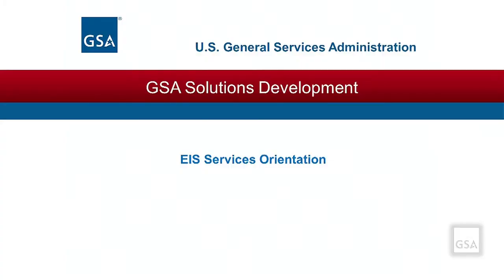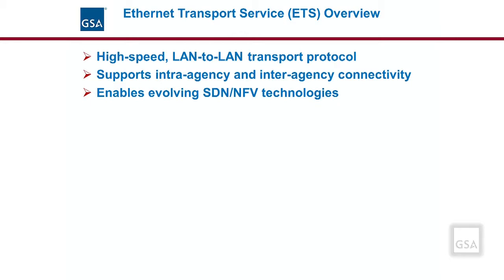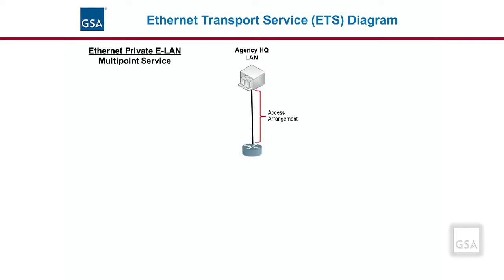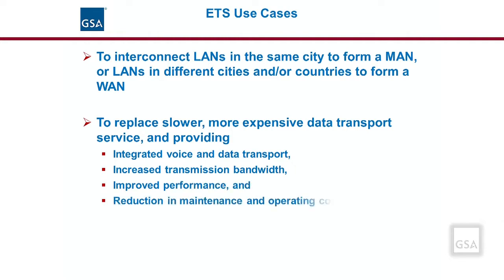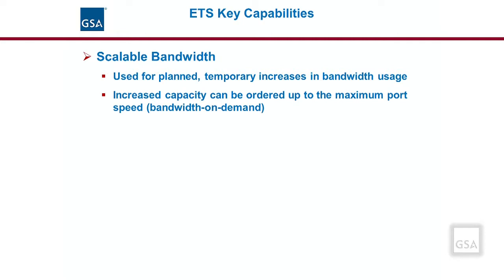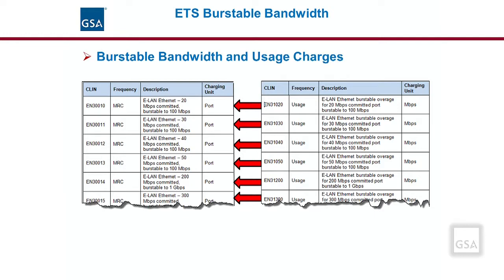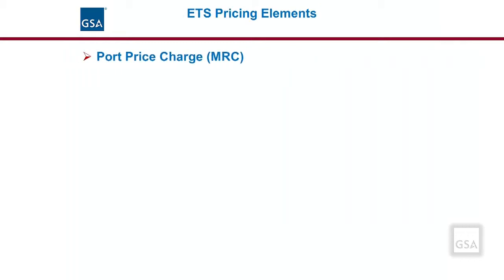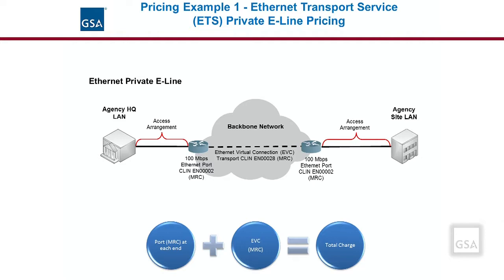EIS Service Guide: Ethernet Transport Services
GSA's Office of Telecommunication Services (OTS) presented a workshop on ETS Ethernet Transport Services.